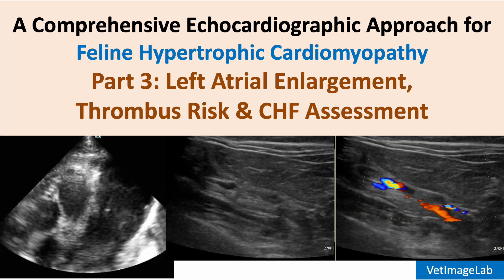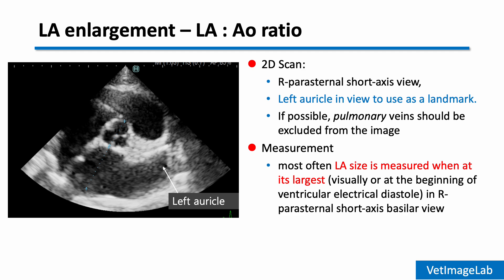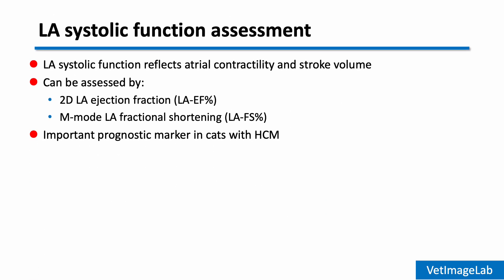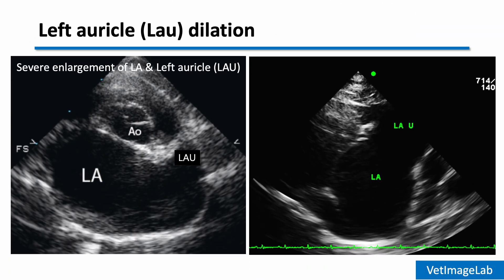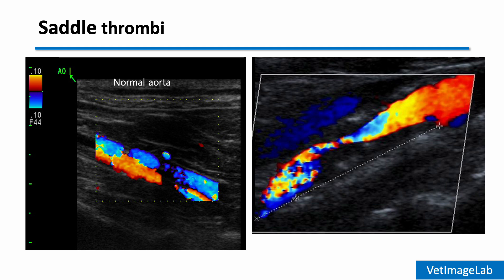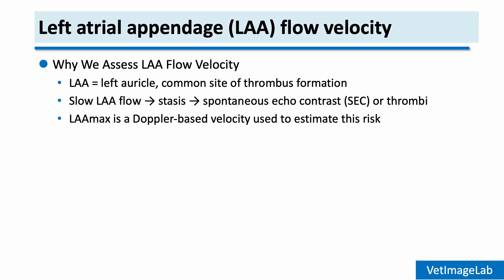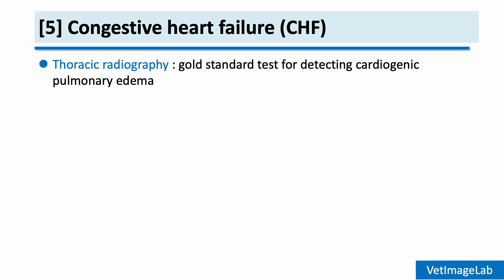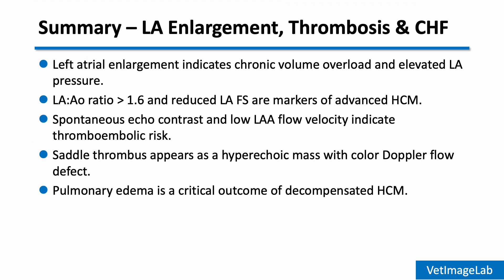3. LA Enlargement, Thrombus & Congestive Heart Failure - Feline HCM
Welcome to Part 3 of our feline HCM echocardiographic series at Vet Image Lab!

In this lecture, we’ll focus on major consequences of advanced hypertrophic cardiomyopathy:
✅ Left atrial enlargement and how to measure it properly
✅ Spontaneous echo contrast and thrombus formation in the left auricle (LAA)
✅ How to assess thromboembolic risk using LAA flow velocity
✅ Echocardiographic signs of congestive heart failure (CHF) in cats

These complications are life-threatening, so accurate evaluation is critical for timely intervention.

📌 Missed the earlier parts?
▶️ Part 1: LV Hypertrophy & Wall Thickness
▶️ Part 2: Hypertrophy Patterns & LVOT Obstruction

📌 Coming next:
▶️ Part 4: Differentials, Prognosis & Diagnostic Checklist